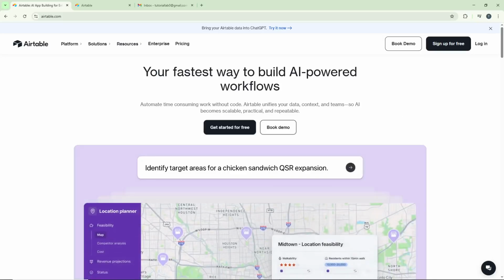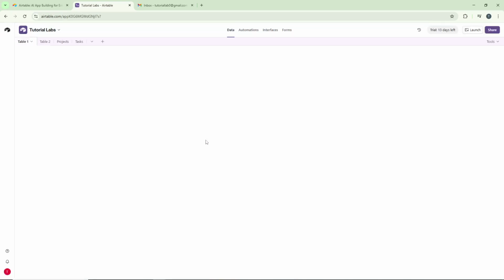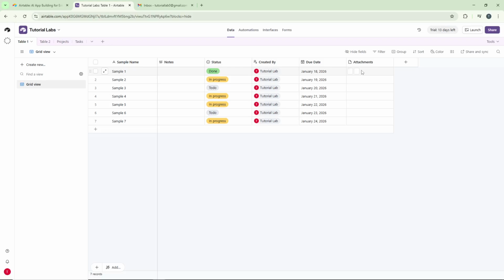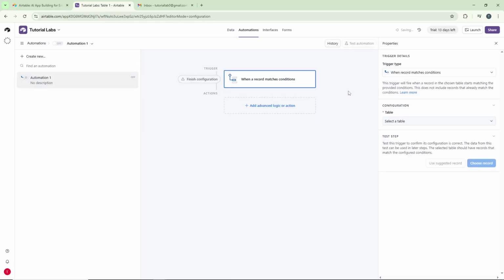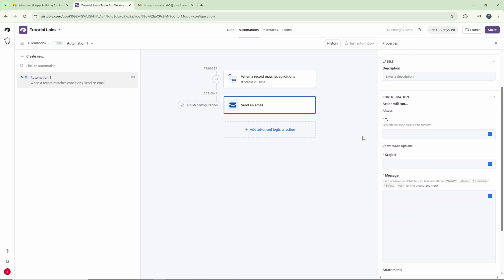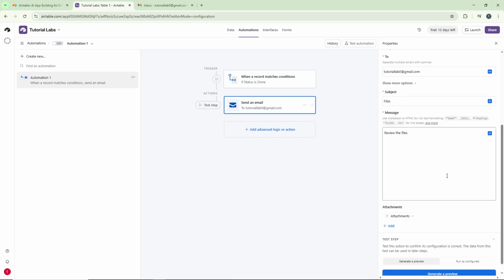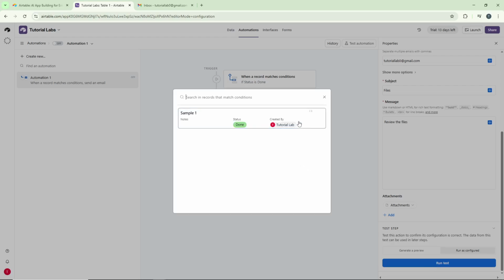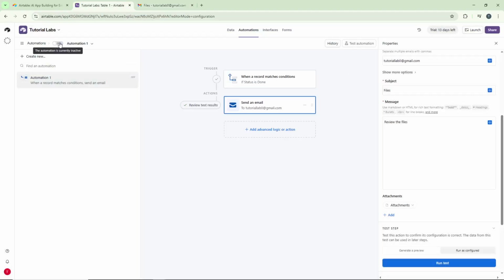How To Download Multiple Attachments In Airtable And Send Them In A Single Email (Tutorial 2026)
Along the way, you'll learn how to download multiple Airtable attachments, export all Airtable files to email, send multiple attachments from Airtable, Airtable bulk download files tutorial, email several Airtable attachments at once, combine Airtable attachments into one email, Airtable attachments download and email guide, steps to download multiple Airtable files, how to send bulk files from Airtable via email, export all attachments from Airtable base, sending multiple records attachments in Airtable, Airtable attachment workflow for email